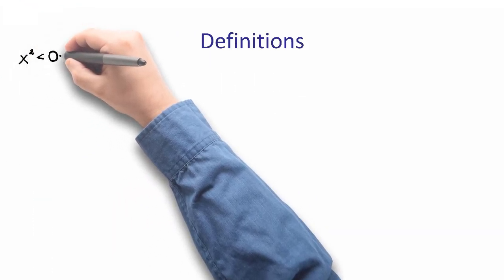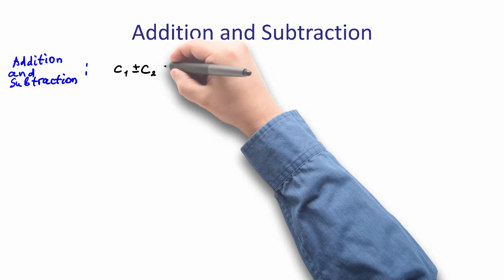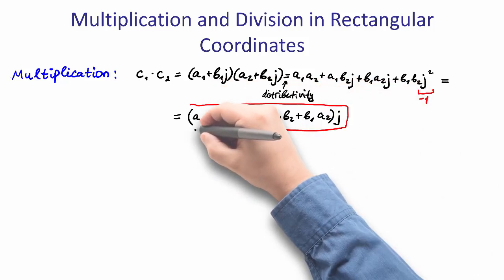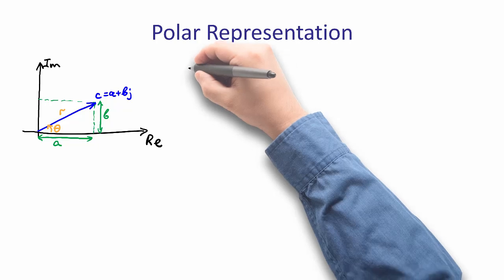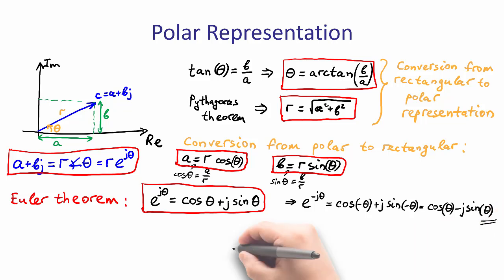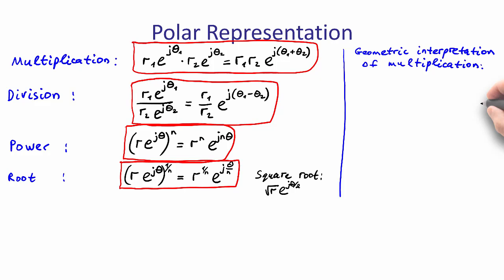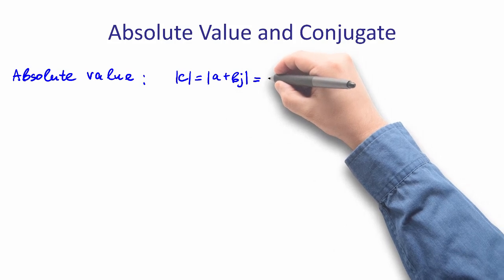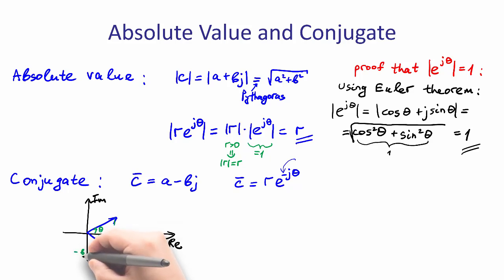Brush Up Your Complex Numbers (Dr. Arie Nakhmani)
Prerequisite materials on complex numbers for the Signals and Systems course by Dr. Arie Nakhmani